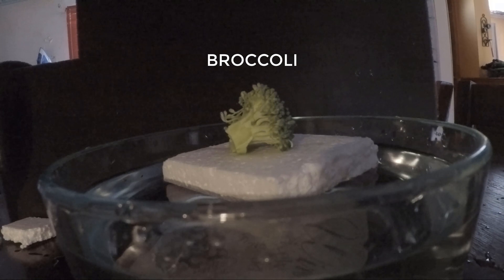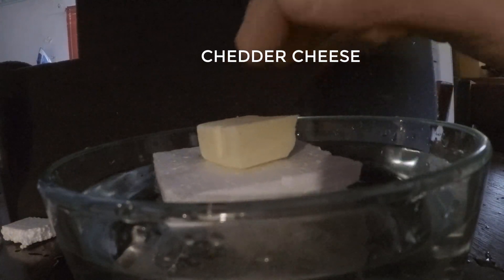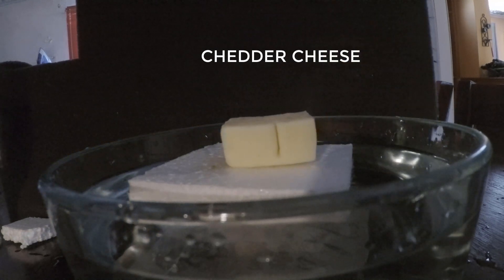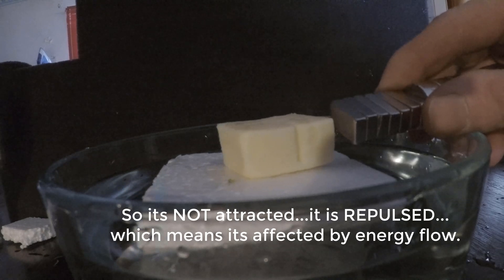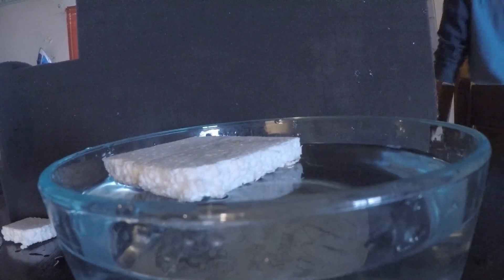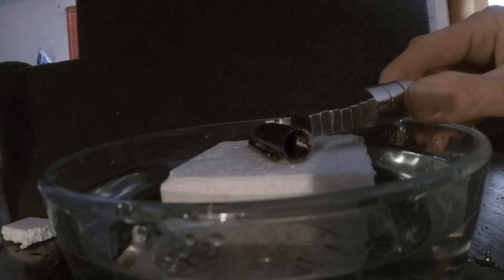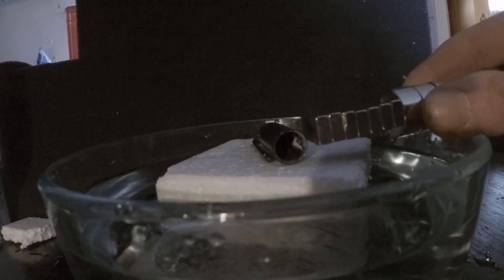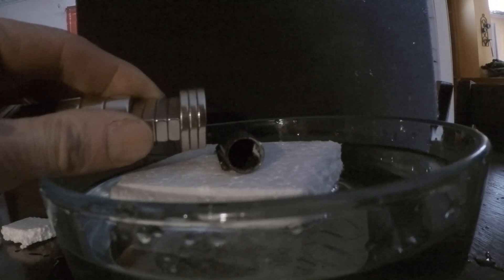Magnets moving Broccoli, Cheese and PLASTIC.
School indoctrination tells you magnets attract and not much else..or do nothing...LIES.
Magnets work by attraction and REPULSION.
its how the planet works
Water is pushed UP
water vapour goes up
Plants go up/down.
Water is repulsed ...all plant life contains iron so it is pulled down.
Moon "gravity" bulge is pushed OUT by magnetism
AINT no such thing as  Einstein/newton gravity.
Gravity is electricity/electromagnetism.
science said
"Most materials are diamagnetic. Water, wood, people, plastic, graphite and plaster are all examples of diamagnetic materials. While we usually think of these materials as non-magnetic, they actually repel (and are repelled by) a magnetic field. "

so all has been down played about magnetism...so gravity rules.
...not  for much longer :)
science says (but only on paper and not in the classroom)
"Magnetic properties of matter. All matter exhibits magnetic properties when placed in an external magnetic field. Even substances like copper and aluminum that are not normally thought of as having magnetic properties are affected by the presence of a magnetic field such as that produced by either pole of a bar magnet."

"Whenever two electrons are paired together in an orbital, or their total spin is 0, they are diamagnetic electrons. Atoms with all diamagnetic electrons are called diamagnetic atoms. ... The unpaired electrons of paramagnetic atoms realign in response to external magnetic fields and are therefore attracted."

TWO OPPOSING VORTICES CREATE A QUANTUM LOCK..NO MORE SPIN...SPIN = 0
OH LOOK :).